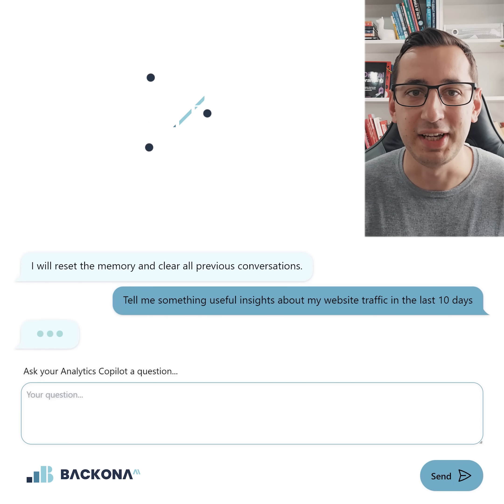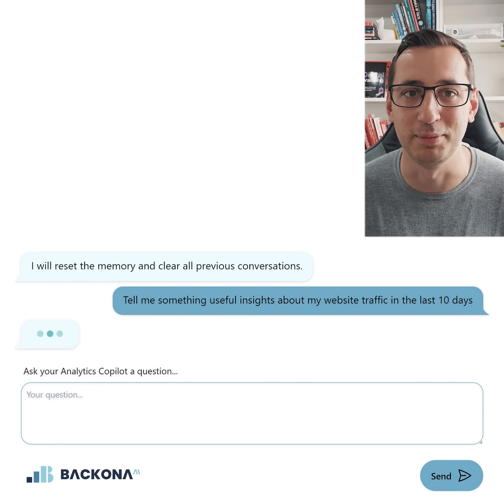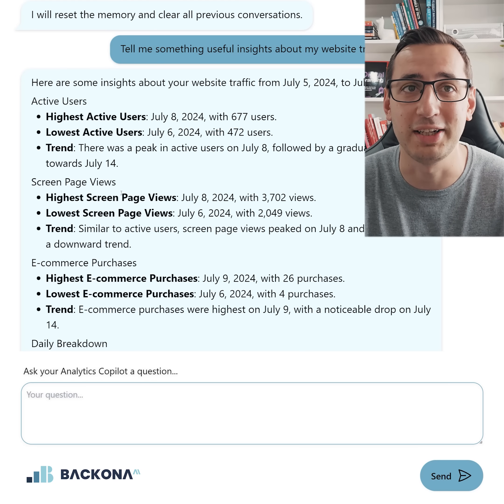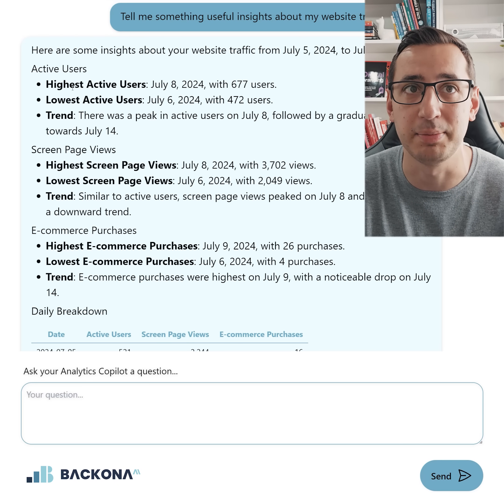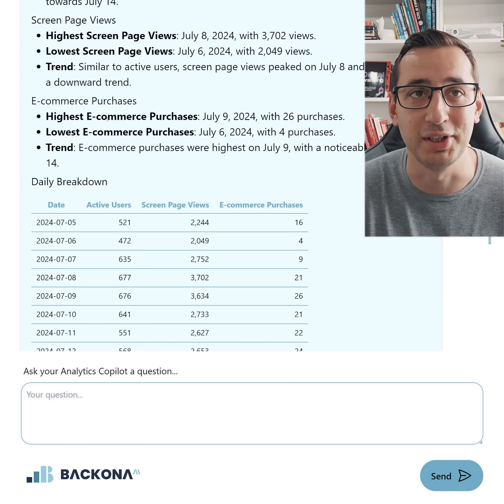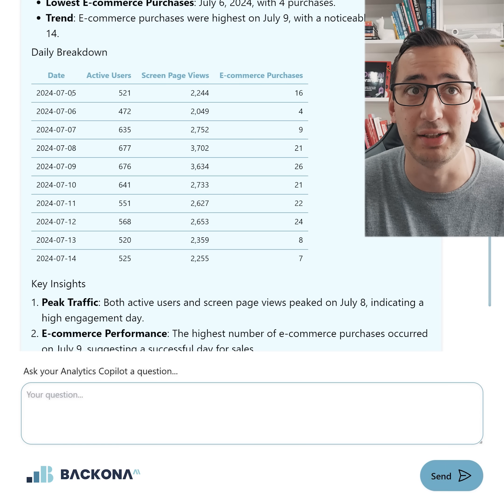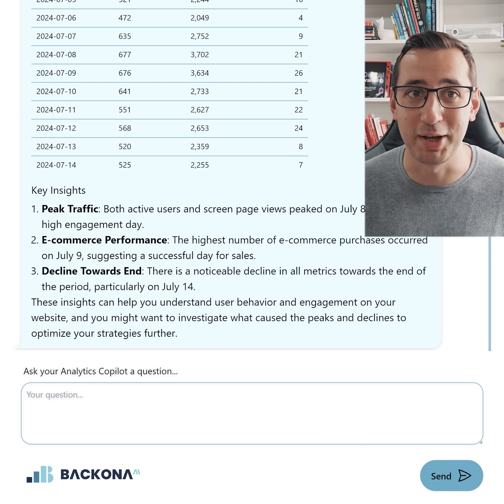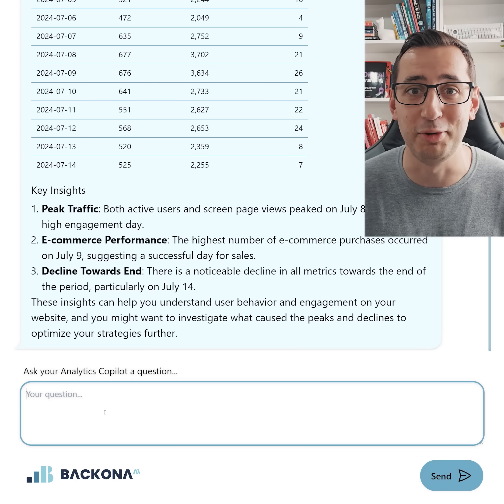Can you really talk to your google analytics data?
asked a very difficult, general (and grammatically incorrect) question to Backona AI 🤖, and it actually delivered great insights from my Google Analytics account! 📊✨ I'm very proud of what we made!